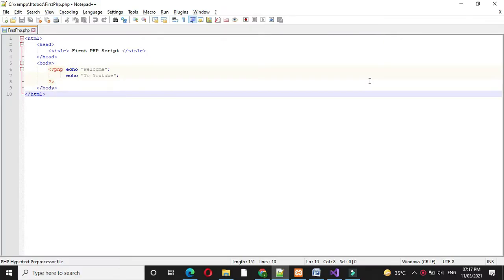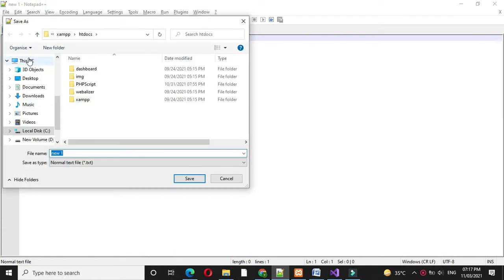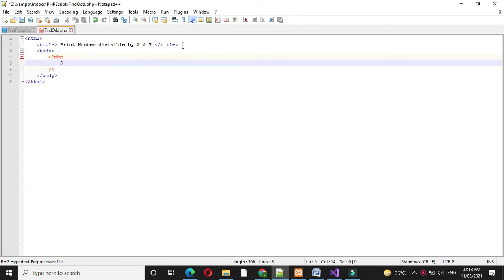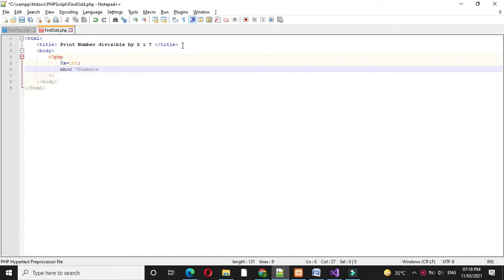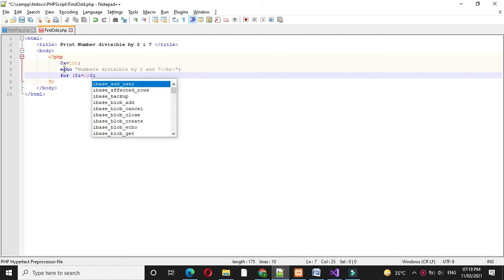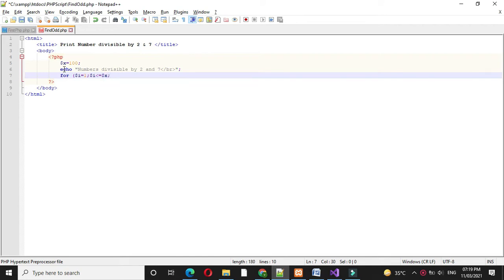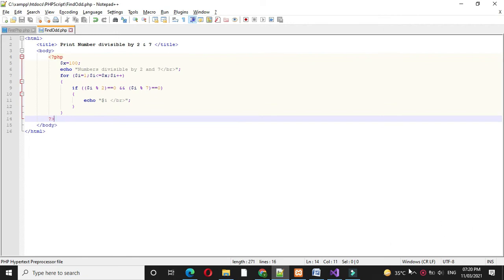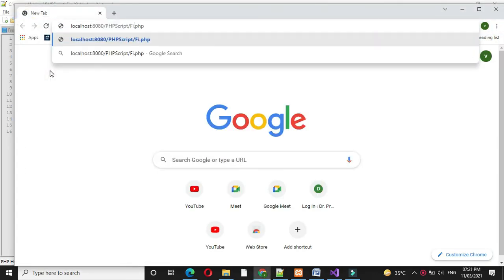PHP script to print all numbers divisible by 2 and 7